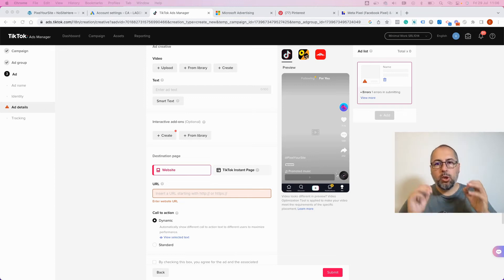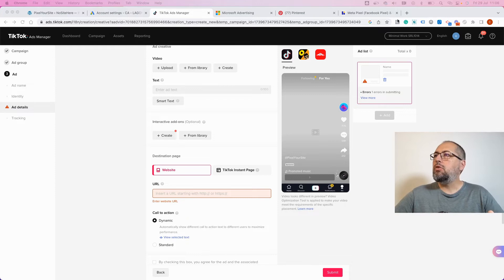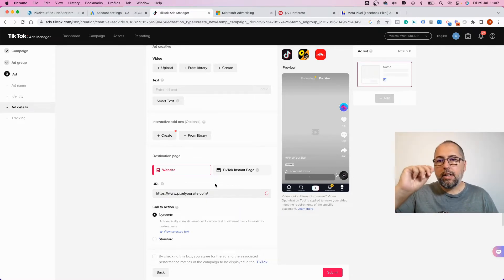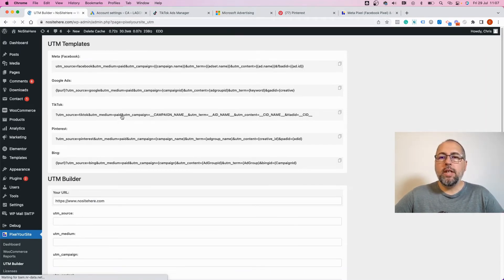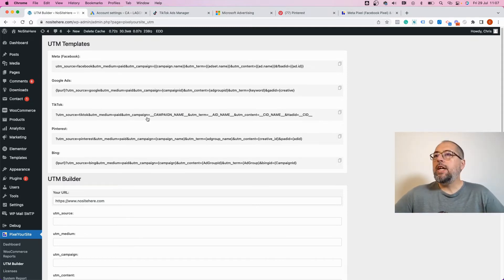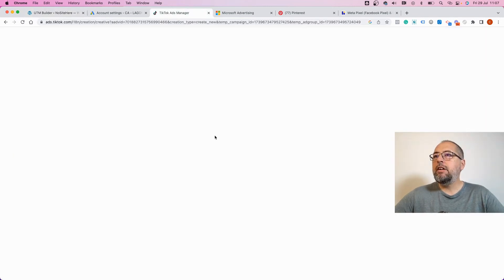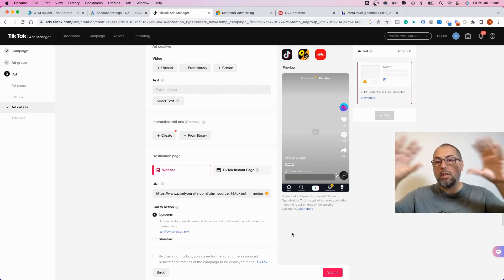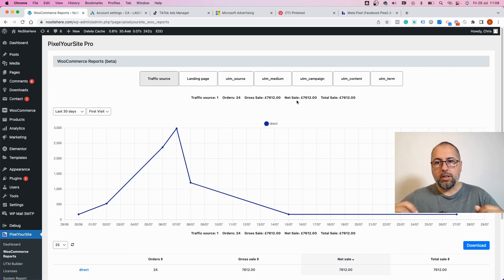How to add UTMs to your TikTok ads and track the campaign, ad set, and ad names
Add this UTM template to your TikTok ads and track the campaign, ad set, and ad names